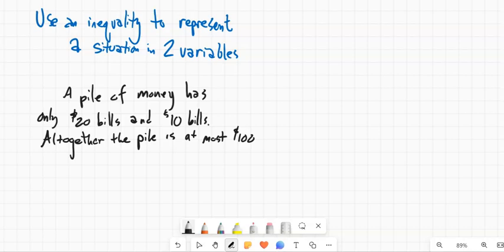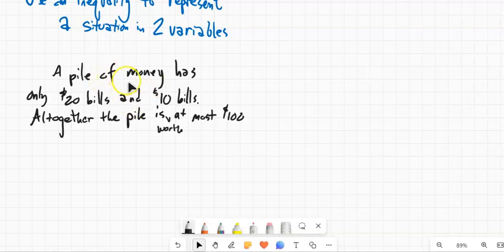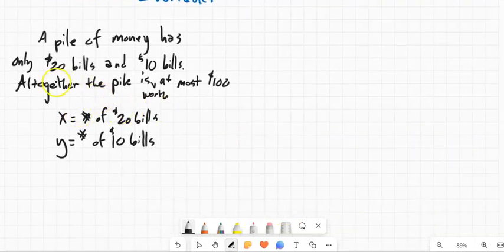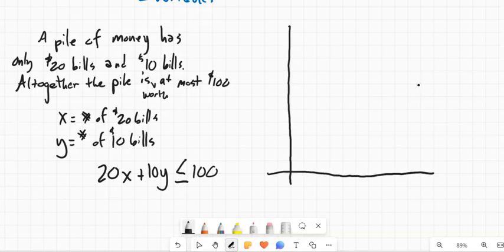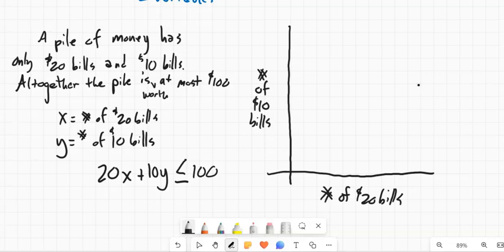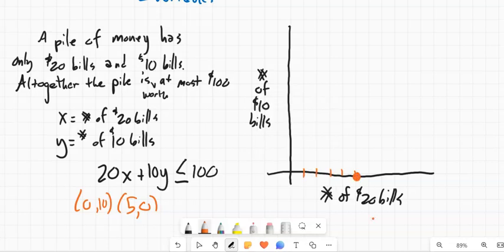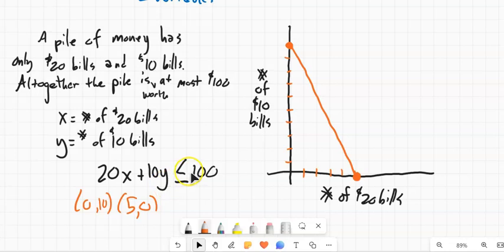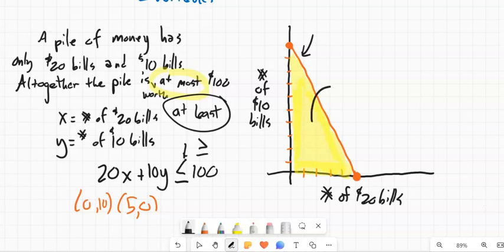A1 U5 inequality situation in 2 vars